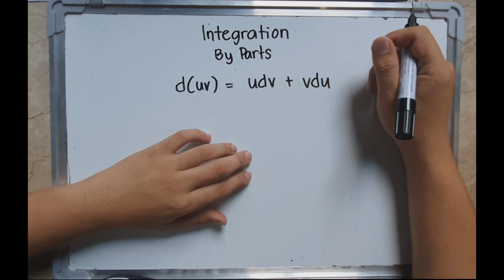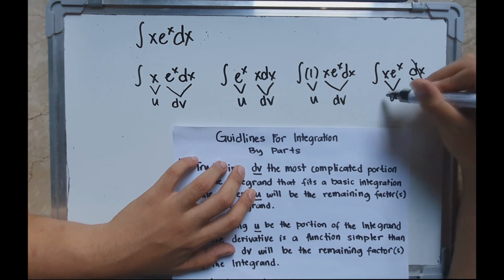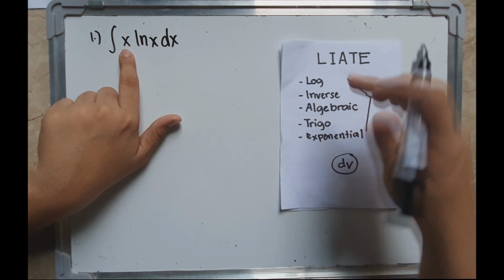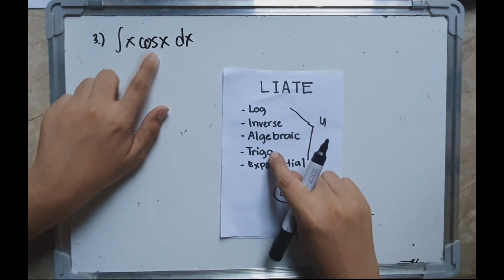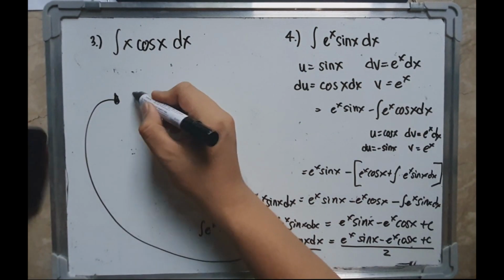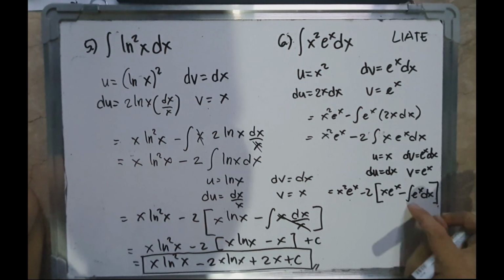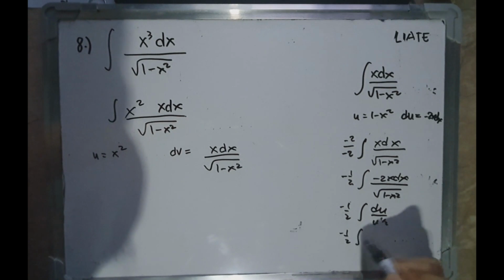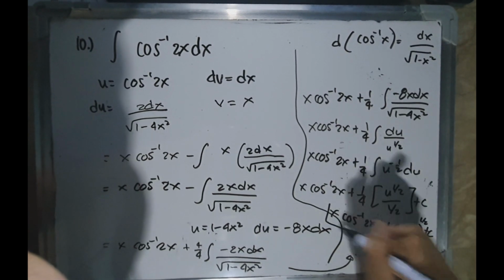Integration By Parts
Chapter 2 in Integral Calculus
Lecture on Indefinite Integrals (By Parts)

Edited by: Joeydann Telin